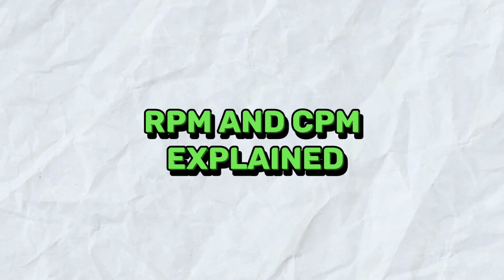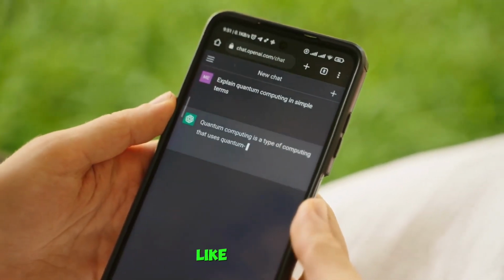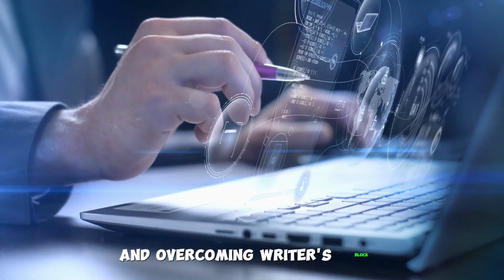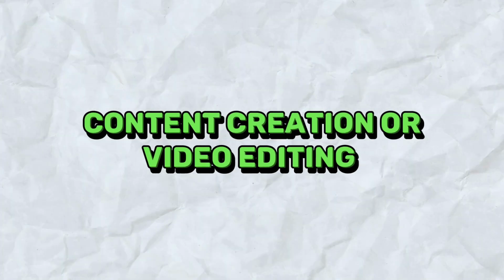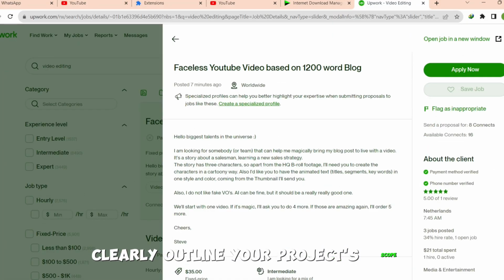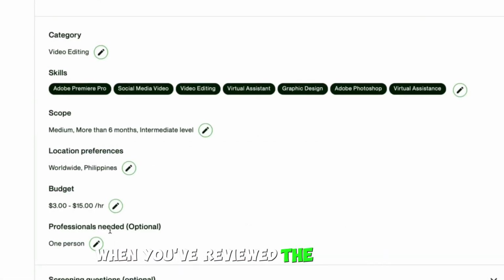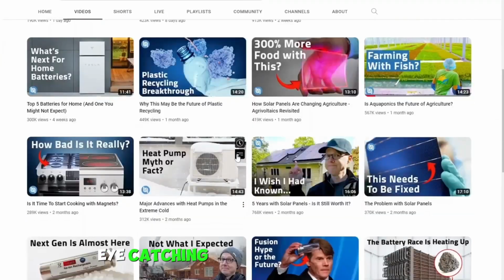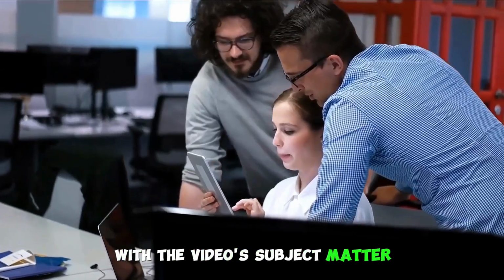Discover the Secrets Behind Successful YouTube Automation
Youtube automation. Learn how. toautomate your youtube channel and make some moeny doing it. Here are thesteps to getting your yourtude automation channel up and running.

WHAT NEXT?
2. ✅ Take The 72 Hour Challenge (Only $9)

I have tried literally dozens of online business models and most failed to produce results for me, and some even took my money and more or less disappeared.  Take the 72 Hour Challenge - Business Builder Challenge, you will learn something new.

Our Affiliate Disclaimer: We do receive affiliate commissions for reviews and promotions on this page, but we always offer our honest assessments, pertinent insights, and sincere opinions on the offered goods or services. Our goal is to help you make the best purchasing decisions, but the viewpoints expressed are solely our own. You should always perform your own research before making a purchase to confirm any claims, outcomes, and statistics. You should anticipate that we may receive compensation for any transactions you make after clicking on one of the links on this page to make a purchase (at no additional cost to you).